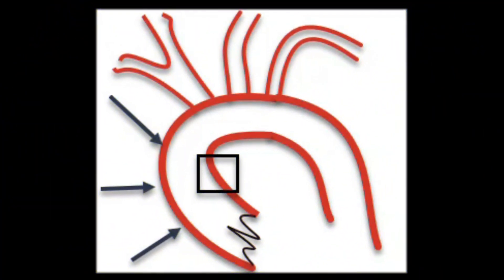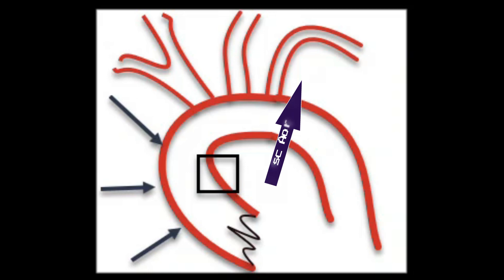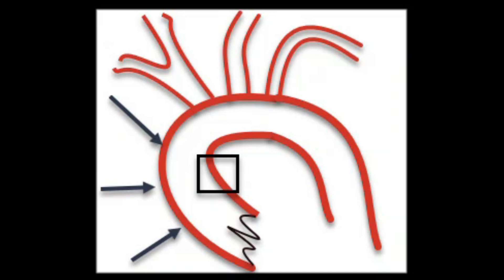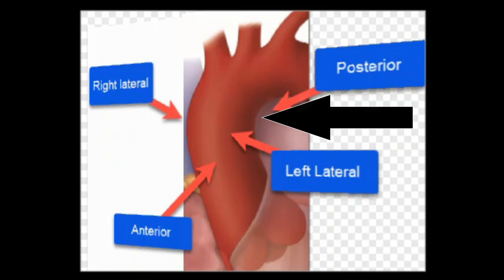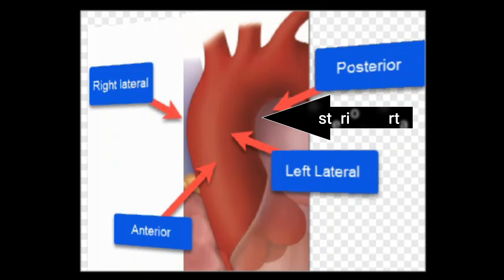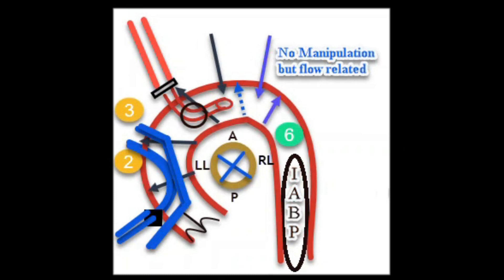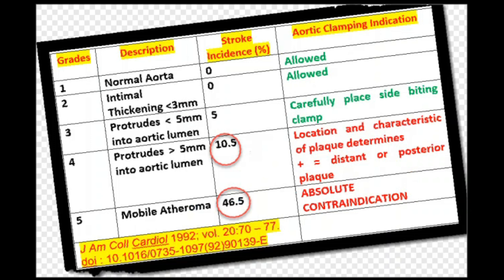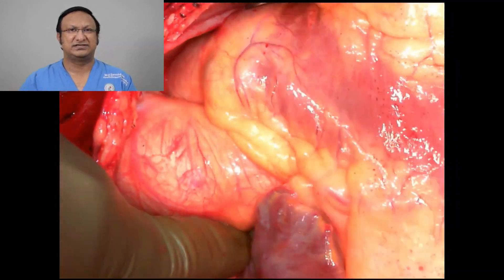Atherosclerosis of Aorta: how to identify and avoid stroke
The risk of stroke after CABG varies across studies ranging from 0.0 % to 5.2 % and is one of the most devastating complications entailing permanent disability, a 3–6 fold increased risk of death, an incremental hospital resource consumption and a longer length of hospital stay.  The prevalence of atherosclerotic disease in the ascending aorta varies across studies with case rates up to 38 % in some studies. Peripheral vascular disease, age, hypertension and diabetes have been reported to be independent predictors of atherosclerotic disease of the ascending aorta. Embolisation of atheromatous debris from the aorta usually occurs at the time of cannulation of the aorta for establishing cardiopulmonary bypass, when the aortic clamp is applied or released or when proximal graft anastomoses are performed using side-biting clamp.

This video will be of interest for all those cardiac surgeons who use the saphenous venous graft as a conduit for CABG and also for those surgeons who use arterial grafts but have to place them on the aorta due to various reasons. Having a good knowledge about the risks of stroke that could happen due to the application of the side biting clamp, either once or on multiple occasions, for construction of aorto-saphenous venous graft anastomosis will help avoid this complication. Information about the presence of, extent and type of atheromatous plaques in the aorta  is more welcome for the cardiac surgeon and  will definitely assist him in decision making (whether to touch the aorta or not)..
The risk of stroke for lima-rima Y surgery is 0.8% and this closely matches that of stenting (0.6%) and with this one can guage the seriousness of the complication..
References:
1.   Palmerini T et al. Risks Of Stroke After Coronary Artery Bypass Graft -
      Recent Insights And Perspectives. Interventional Cardiology Review
      2014;9(2):77–83
2.   Van der Linden J, Hadjinikolaou L, Bergman P, Lindblom D, Postoperative
       stroke in cardiac surgery is related to the location and extent of
       atherosclerotic disease in the ascending aorta, J Am Coll Cardiol,
       2001;38:131–5.
3.    McKhann GM, Grega MA, Borowicz LM Jr, et al., Stroke and
       encephalopathy after cardiac surgery: an update, Stroke, 2006;37:562–
       71.
4.  Charlesworth DC, Likosky DS, Marrin CA, et al., Development and
     validation of a prediction model for strokes after coronary artery bypass
     grafting, Ann Thorac Surg, 2003;76:436–43.